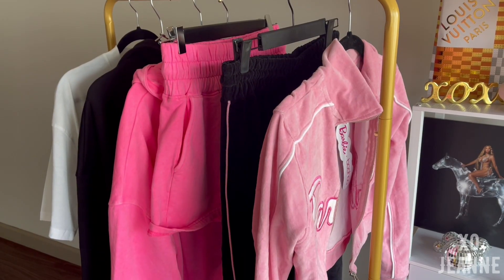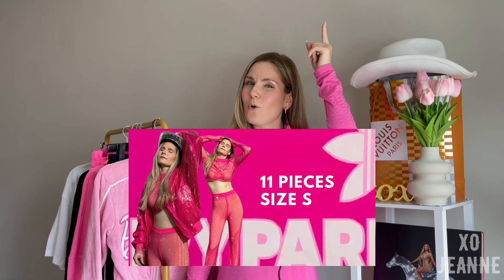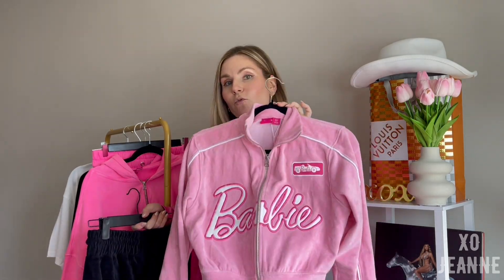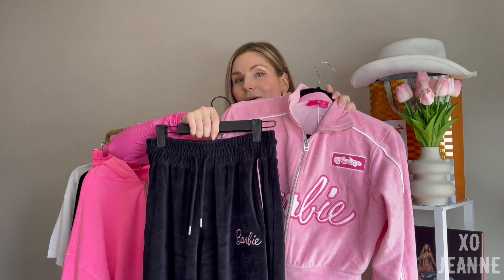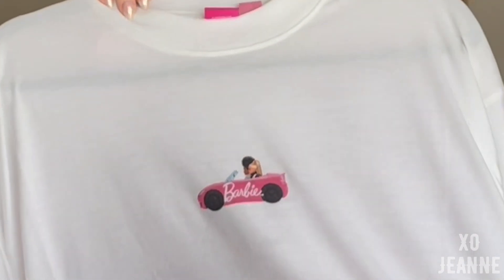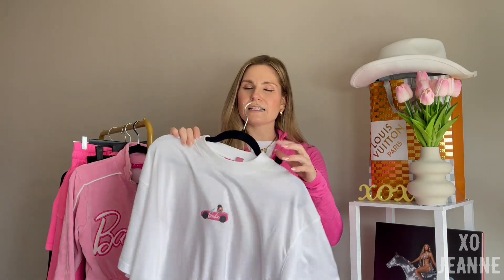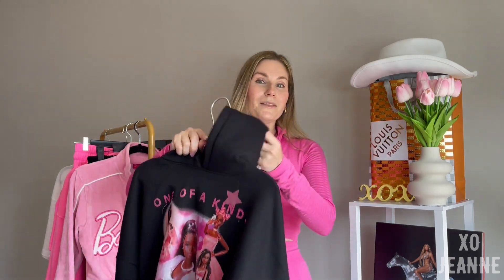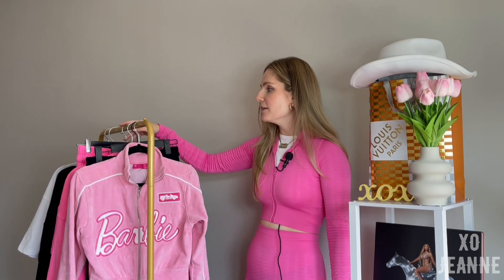BOOHOO X BARBIE COLLAB [6 PIECES, SIZE US 6, UK 10]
Join me in this exciting video as we dive into a review of the Boohoo x Barbie collaboration. In this collection, we'll be exploring six fabulous pieces, including joggers, hoodies, t-shirts, and sets.
Get ready to discover the style of these Boohoo x Barbie pieces as we discuss their design, comfort, and versatility. From cozy joggers to trendy hoodies and chic t-shirts, this collaboration offers a range of options.
Join me in this video as we explore the Boohoo x Barbie collaboration and uncover the beauty of these six pieces. Let's dive in and celebrate the magic of Barbie!

My size:
Usually S-M (UK 10, US 6), but I take M for the tops and S for bottoms.

• 0:01:27 - BARBIE VELOUR WIDE LEG JOGGER in Black & CROPPED ZIP THROUGH JACKET in Baby Pink - size US 6 for both
0:02:49 - on me
• 0:03:01 - BARBIE PRINTED OVERSIZED ZIP THROUGH HOODY & PRINTED JOGGER SHORT in Hot Pink - size US 6 for both
 0:04:01 - on me
 • 0:04:11 - BARBIE CAR GRAPHIC OVERSIZED T-SHIRT in White - size US 6
0:04:57 - on me
 • 0:05:10 - BARBIE ONE OF A KIND GRAPHIC OVERSIZED HOODY in Black - size US 6
0:06:03 - on me

That's it! Thank you!

XOXO Jeanne